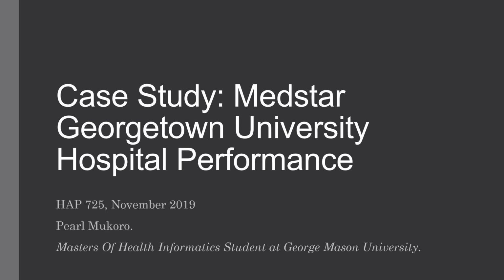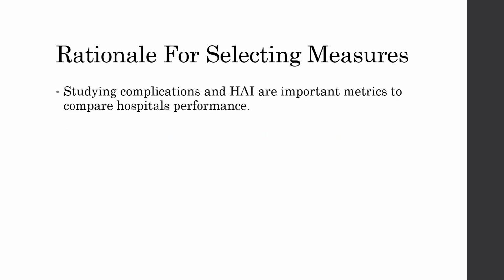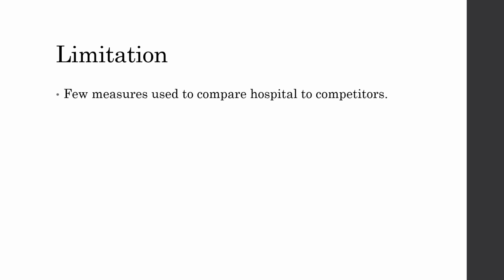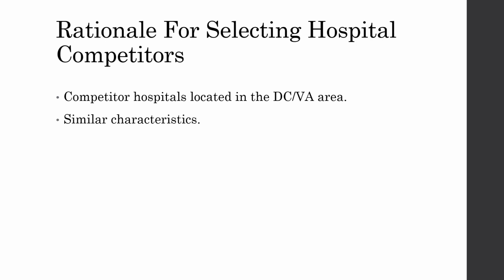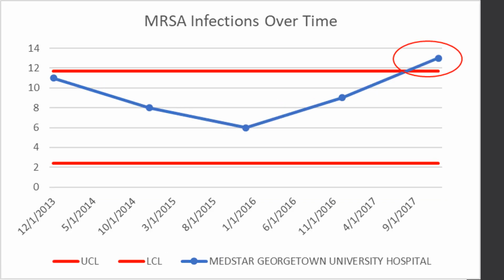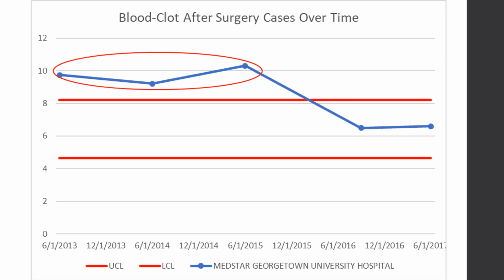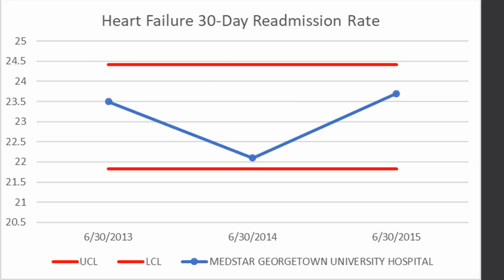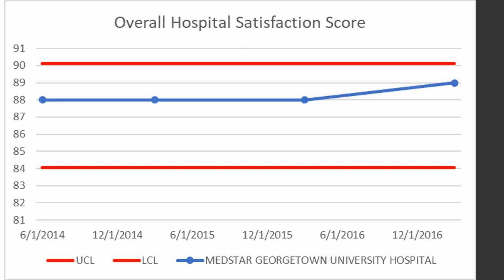Case Study: Medstar Georgetown University Hospital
Presentation by Pearl Mukoro. HAP 725, George Mason University.
Comparing performance of Medstar Georgetown University Hospital with its competitors